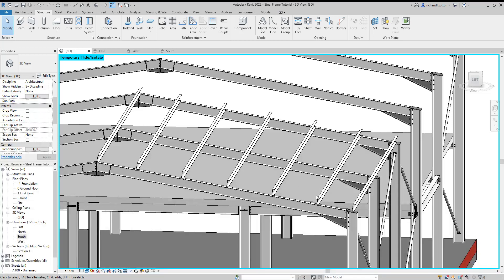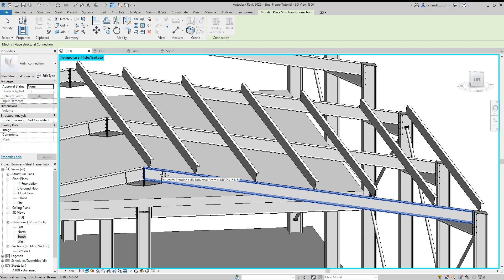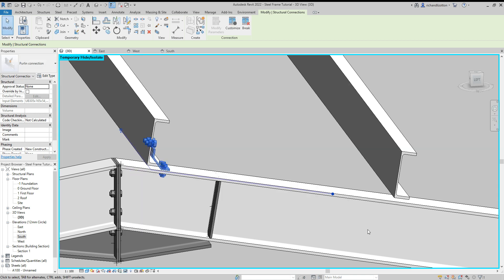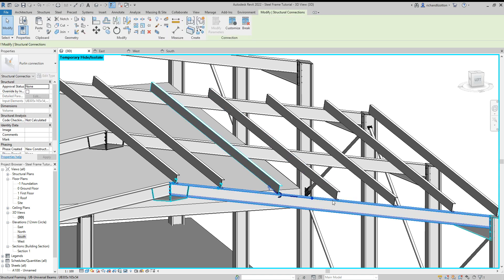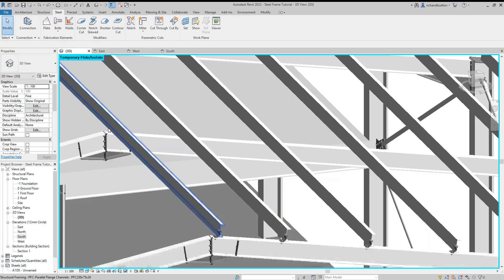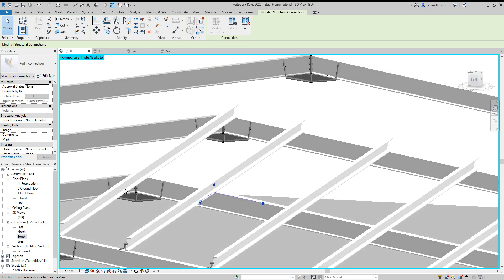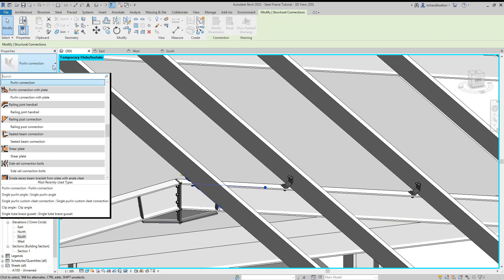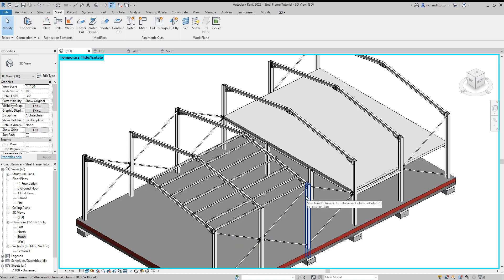9 Steel Frame Roof Purlin connections Revit Tutorial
Step by Step guide to making a Steel framed building in Revit.
This tutorial looks at how to add purlin connections.